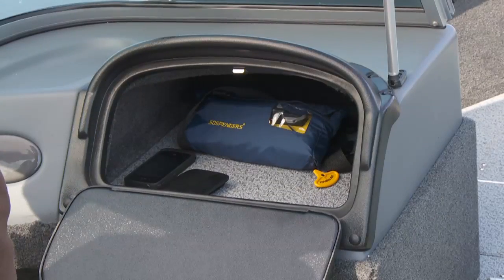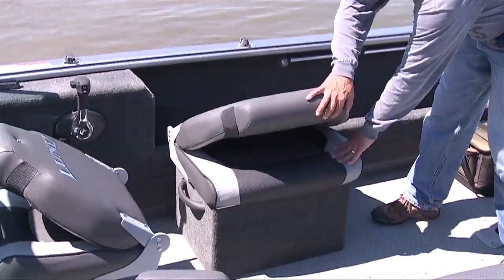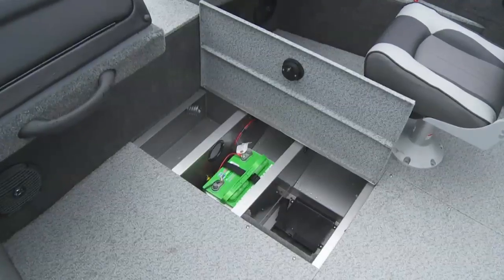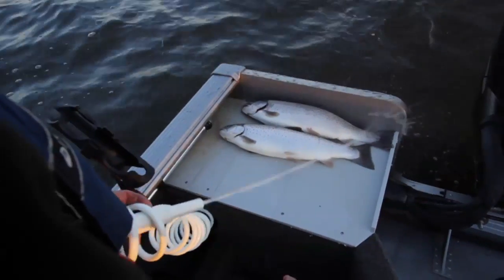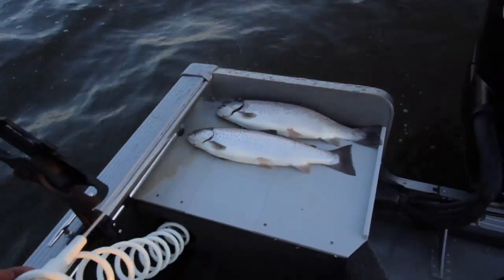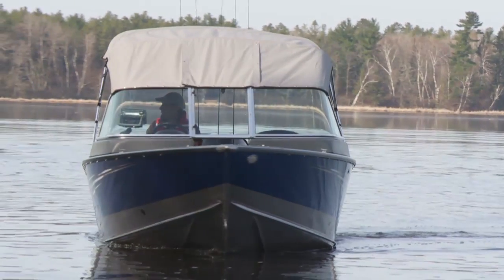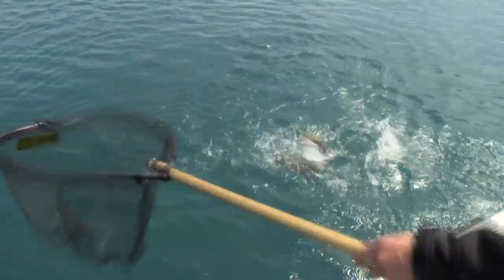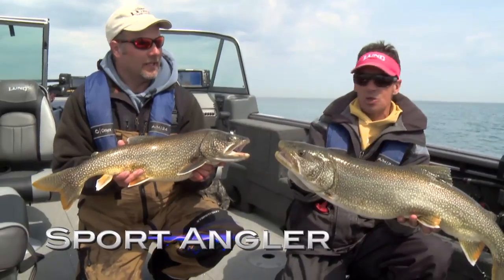Lund Sport Angler Walk-Through